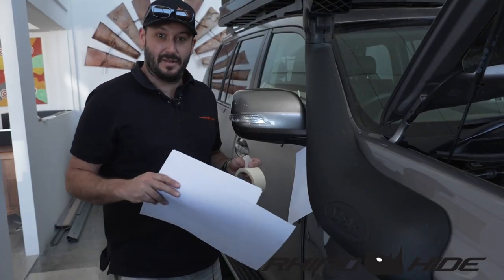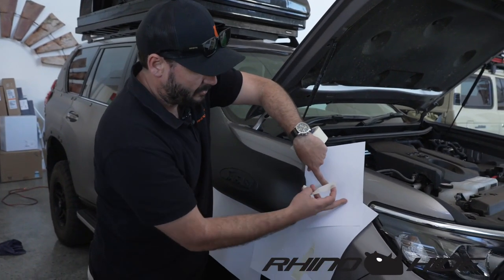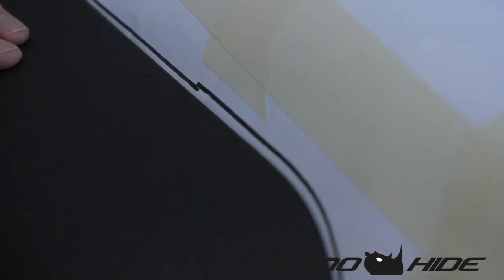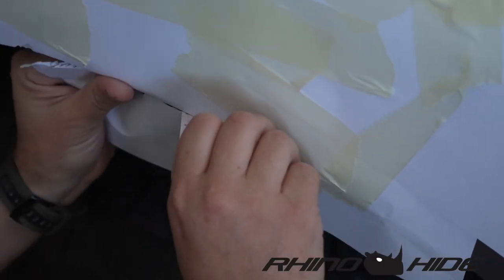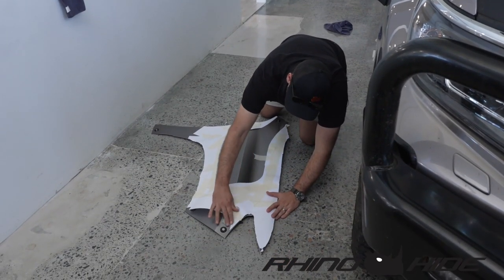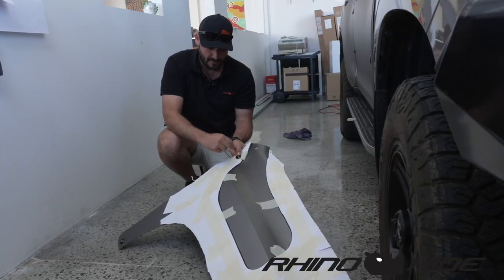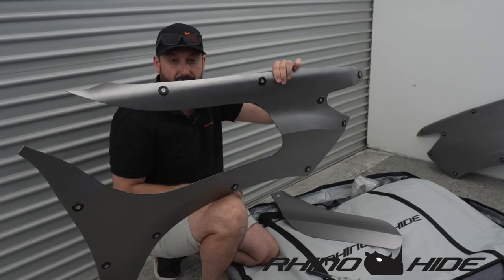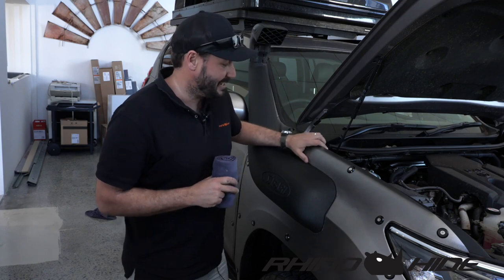Snorkel Cut-out 'How-to' Demonstration for Rhinohide Armor®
Want to know how to adapt Rhinohide Armor® to fit your aftermarket 4x4 snorkel? In this video we'll show you how to create a template to allow you to customise your Rhinohide Armor® to suit your vehicle, ensuring that it not only protects your vehicle but looks great too.

Want to know more about Rhinohide Armor®?

Rhinohide Armor® is the World’s toughest vehicle panel protection system for use both on and off-road:

- Australian designed and patented precision moulded Rhinohide Armor® system.

- Hassle-free self-installation. Suitable for ALL steel, aluminium and composite body panels with no drilling required.

- 2mm ABS moulded panels for greater protection on and off-road, from carparks to the country tracks!

- Tried and tested in Australia's harshest environments and rated up to 120 km/hr on-road.

- Rhinohide Armor Lock® Suspension Technology prevents damage from heavy brush, branches, stone chips as well as doors and trolleys in car parks.

- Armor Lock® fastening system with tamper-proof security locking key enables panels to be detached and reattached in minutes.

- Armor up your rig with the World’s toughest panel protection system

Rhinohide Armor® Kit Includes:
- Precision Moulded Rhinohide Armor® Panels
- Proprietary Armor Lock® fastening system
- Rhinohide Armor® Locking Key
- Rhinohide Panel Storage Bag
- Spare Armor Lock® fasteners
- Rhinohide Armor® pocket multi-Tool
- Rhinohide Armor® Pads

Armor Up with Rhinohide Armor®
To find out more, visit rhinohide.com.au